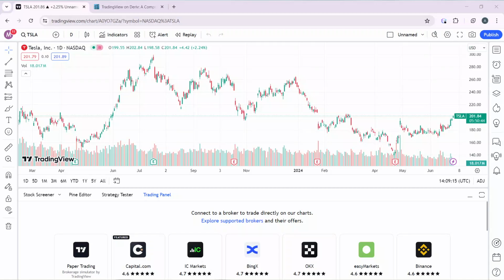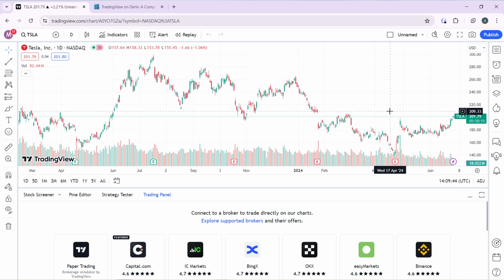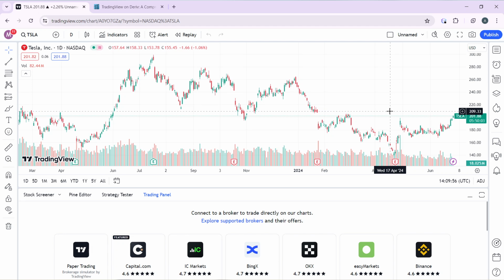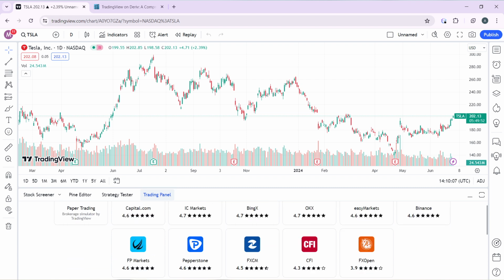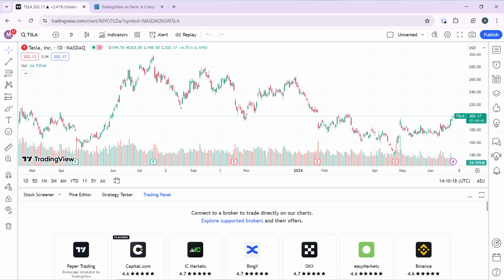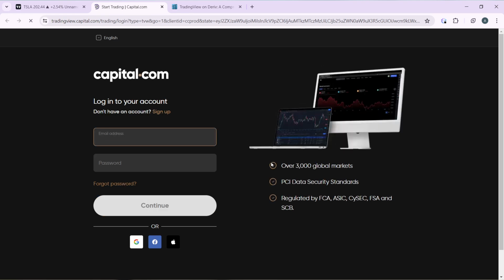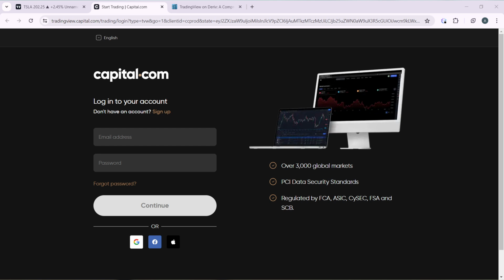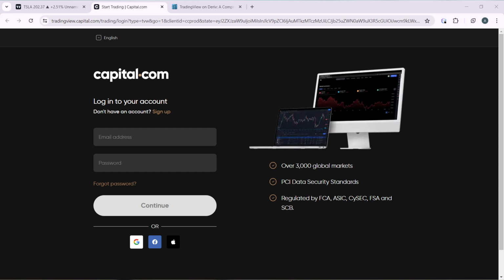How To Connect Capital com To Tradingview (Quick Tutorial)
In this video I will show you How To Connect Capital com To Tradingview . It would be good if you watch the video until the end so that you don't miss important steps.